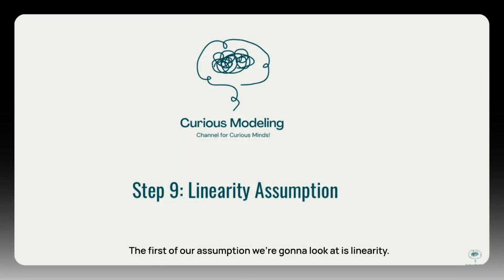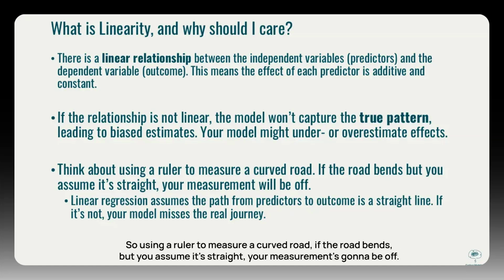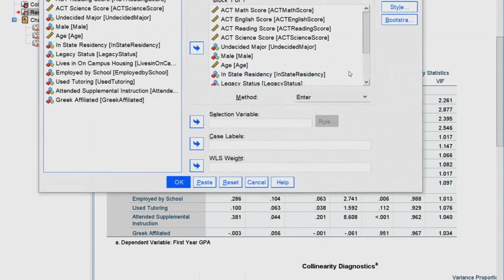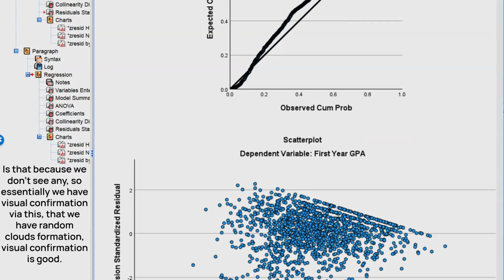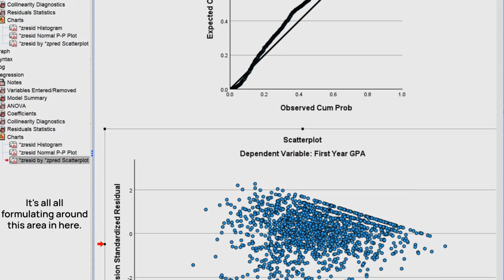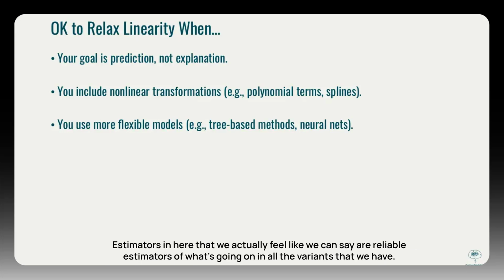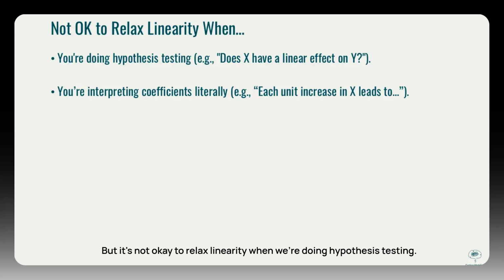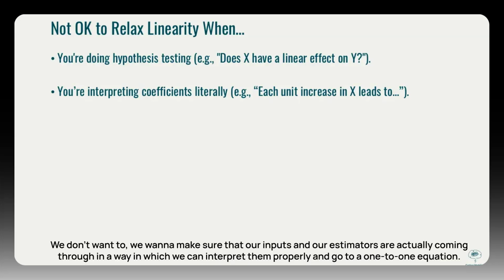Step 9: Linearity Assumption Explained | Learn Regression in Under One Hour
In Step 9 of Learn Regression in Under One Hour, we take a closer look at the linearity assumption — the idea that your predictors should relate to the outcome with a straight-line relationship.

You’ll learn:
✅ What linearity really means in practice
✅ How to spot violations using residual plots
✅ Why it matters for the accuracy of your regression
✅ What to do if the relationship isn't linear

Linearity is the foundation of linear regression — and this step helps you test if your model is standing on solid ground.

📺 Previous Step: Regression Assumptions Intro → [link]